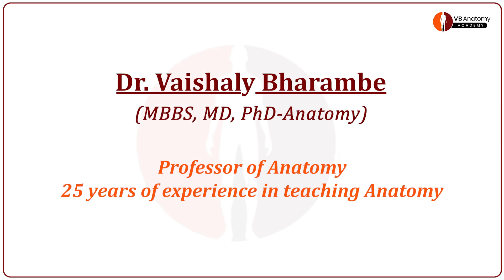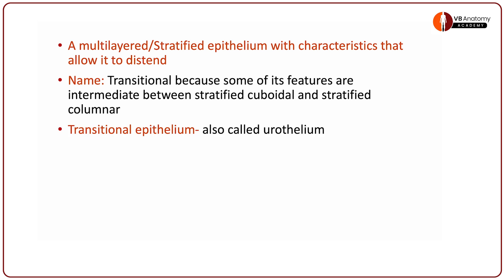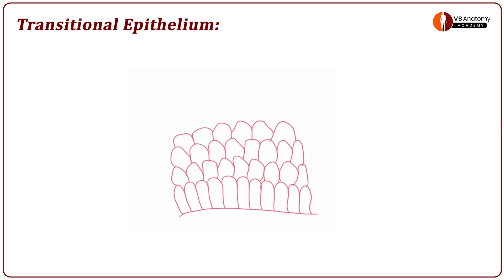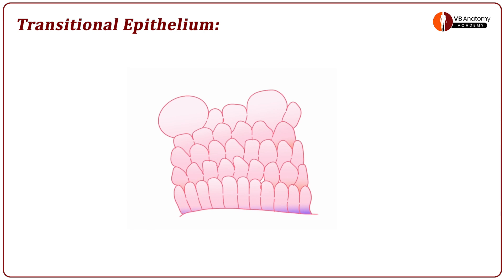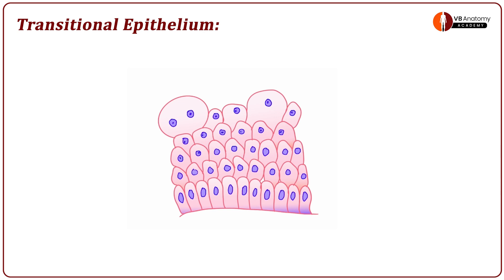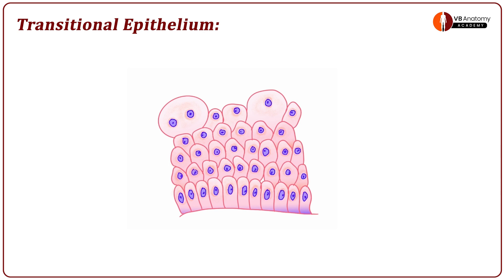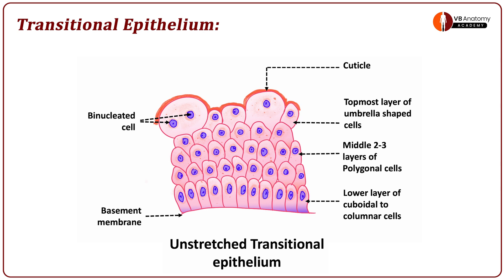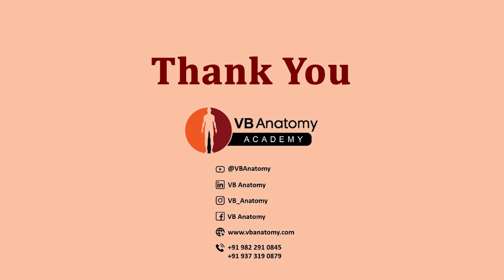Diagram of Transitional epithelium: A step by step drawing guide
• ARE YOU FINDING IT DIFFICULT TO DRAW DIAGRAMS IN YOUR HISTOLOGY JOURNAL?
• In this video, we'll break down the microscopic structure of the Transitional epithelium into simple, easy-to-draw components.
• Learn how to draw the layers of transitional epithelium, the umbrella shaped cells, the cuticle covering the top layer of epithelium with confidence.
• Learn the importance of drawing both unstretched vs stretched urothelium
• This video can be used by students to draw diagrams in their journals, in exams as well as to study for a short note on transitional epithelium
• Perfect for first-year MBBS students struggling to create accurate diagrams in their histology journals.

Timestamps

00:00 Introduction
01:12 Drawing the lowermost layer of transitional epithelium
01:40 Drawing the middle layers
02:04 Drawing the umbrella shaped cells
02:16 Adding nucleus and shading of cells
04:18 Adding cuticle layer
05:28 Stretched and unstretched transitional epithelium